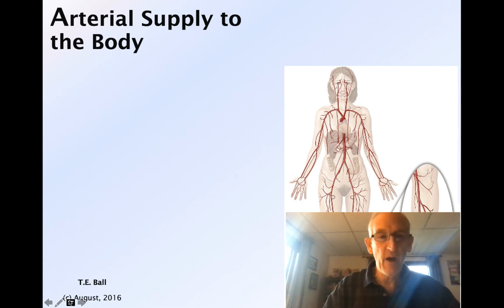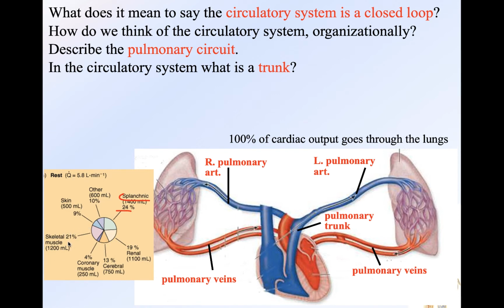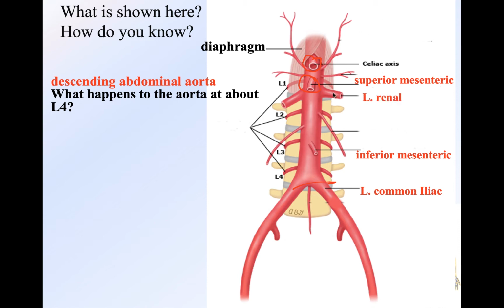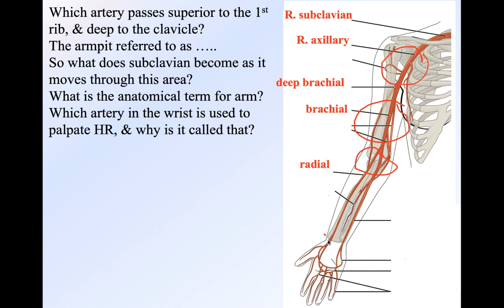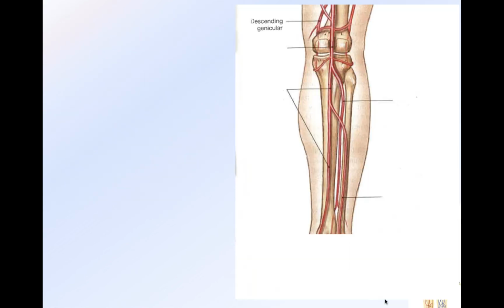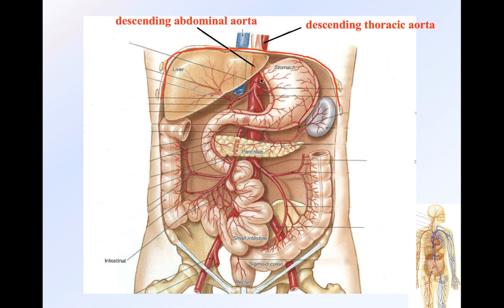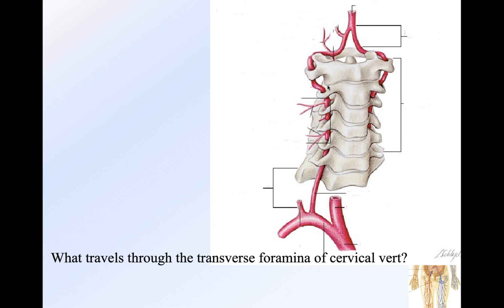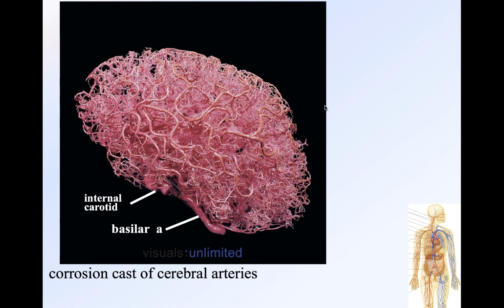Arteries of the body